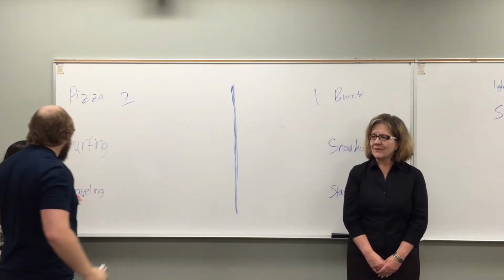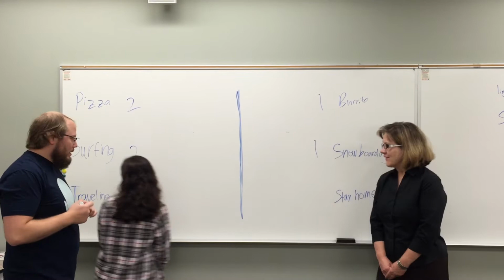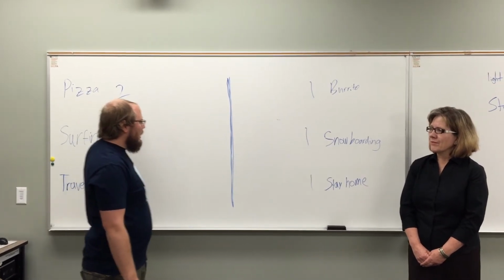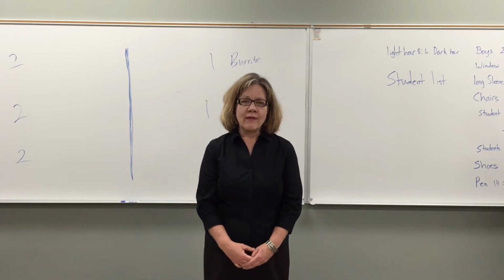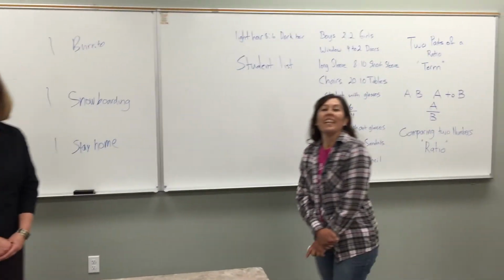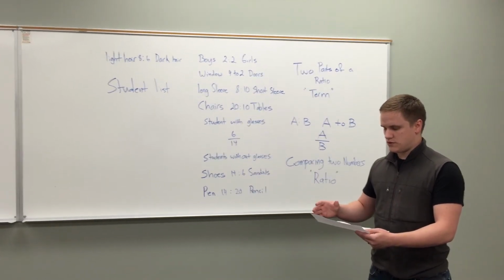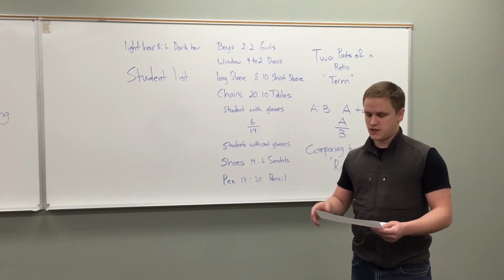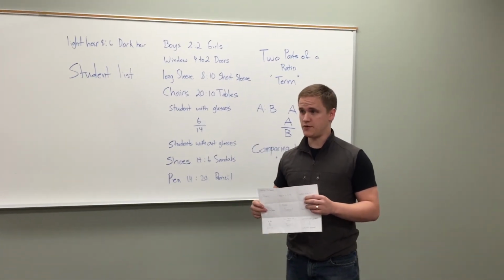SDAIE Video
SDAIE Strategies by: Benjamin Sisson, Jerri Olivarez, Susan Lngle, and Kyle Phillips